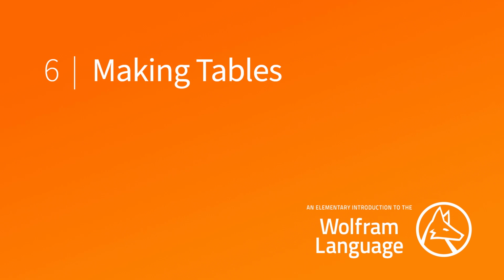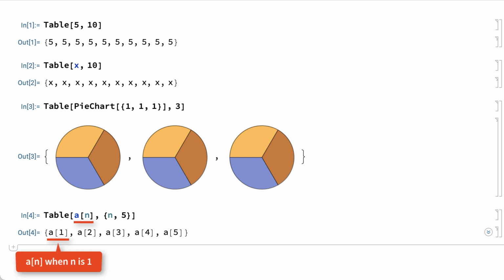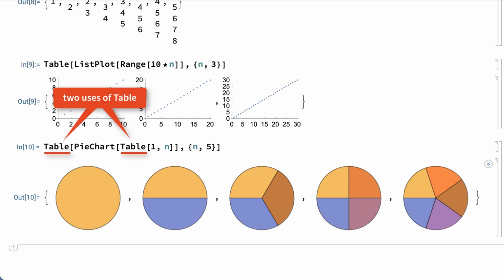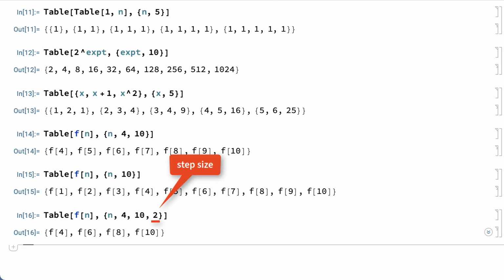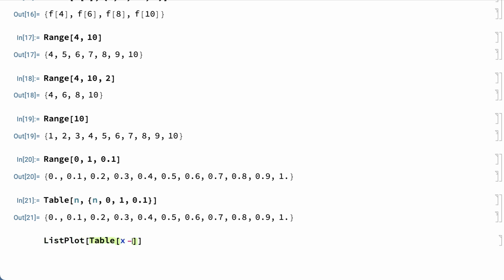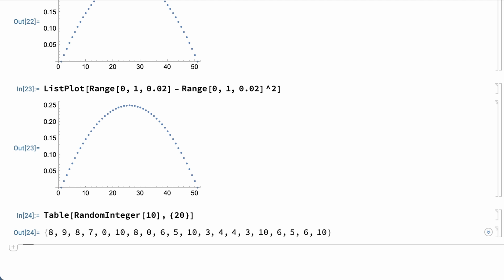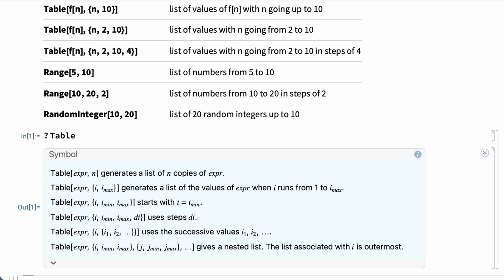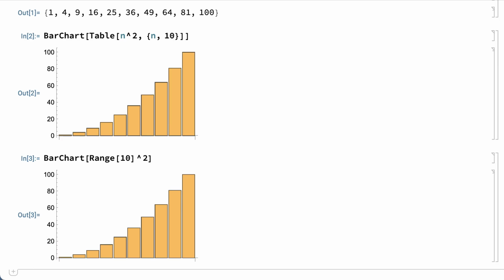Make Tables and Iterate in Wolfram Language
Learn different ways to use the Table function and its arguments. Examples show how to specify variables, start and end values, and step size. See Wolfram Language syntax in this tutorial for beginners.